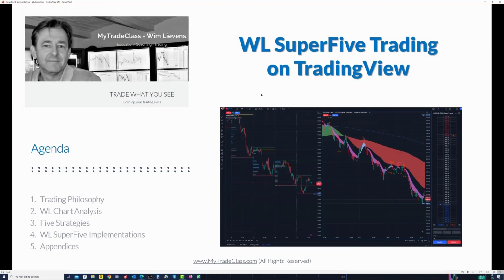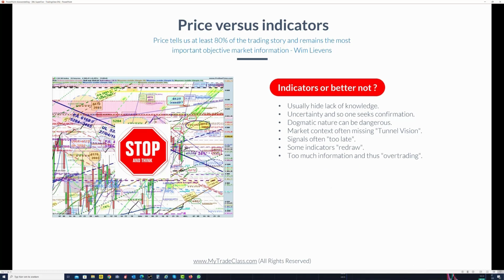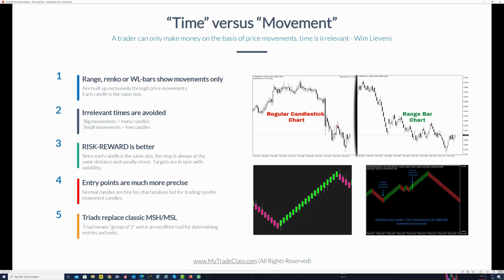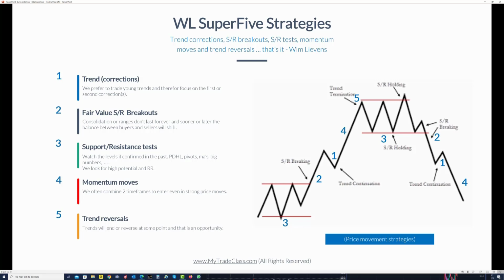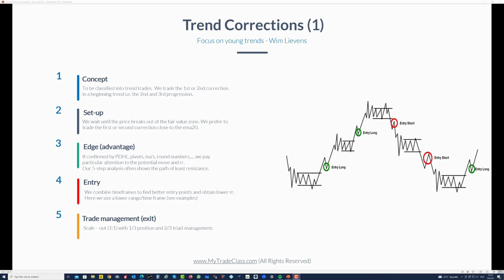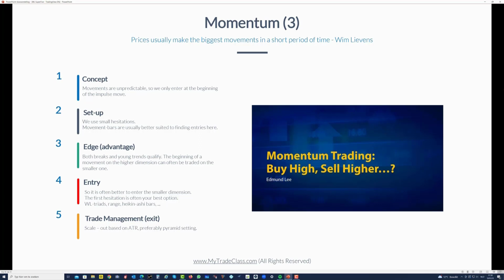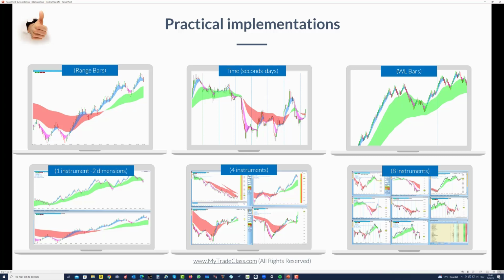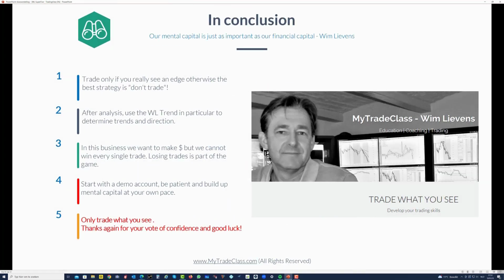WL SuperFive Tool on TradingView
The SuperFive trading system is the latest development of Belgian trader Wim Lievens. The system incorporates all the major breakthroughs made by Wim over the last decade.

The name SuperFive comes from the intriguing fact that the system offers five specific types of trading. This capability makes the SuperFive system suitable for nearly all market conditions. The five types of trading -we will use the word "set-ups" going forward- which the system offers are:

I. Trend corrections
II. Trend reversals
III. Momentum trades
IV. Support & resistance tests
V. Break-outs

SuperFive is truly universal. It can be used for five traditional trading set-ups. It can be used on all instruments (market indices, commodities, forex, stocks...). It can be used for day trading and swing trading. It can be used in your preferred trading tempo (seconds, minutes, hours, ranges...).

The advantages of the WL SuperFive system:

Includes four proven trading tools from an experienced trader
Offers five trading set-ups (corrections, reversals, momentum...)
Adapts automatically to market conditions
Allows both day trading and swing trading
Allows manual, semi-automated and automated trading
Caters for every trading tempo (seconds, minutes, hours, ranges...)
Looks very nice in the charts
Gives alarms when a trading signal occurs